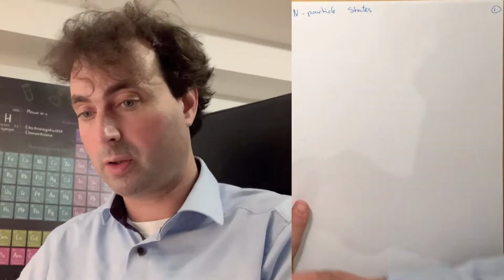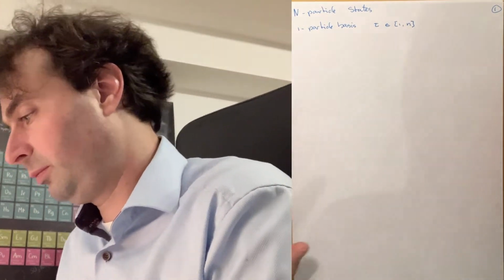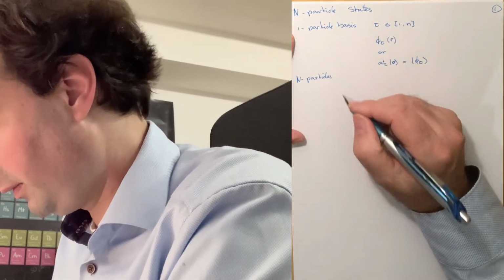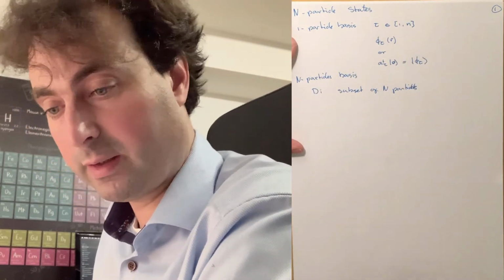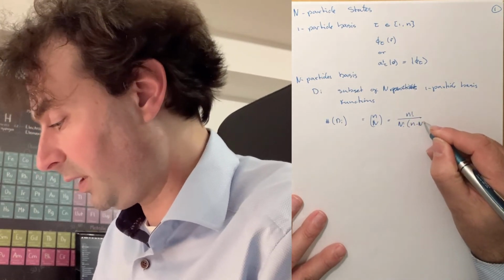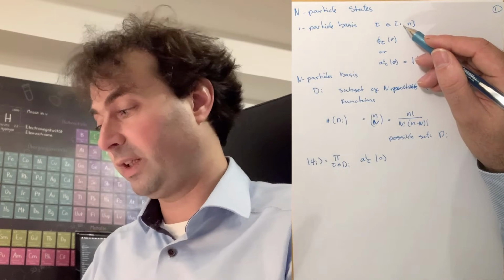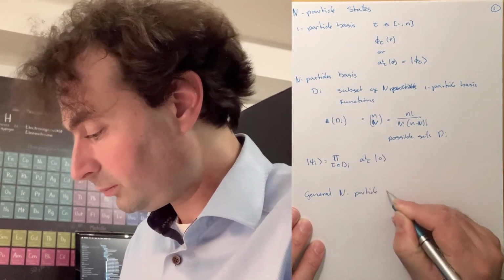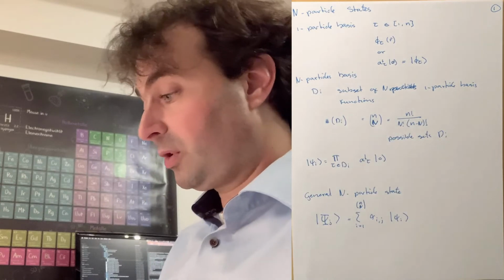01.8 Introduction - N particle states and Hilbert spaces